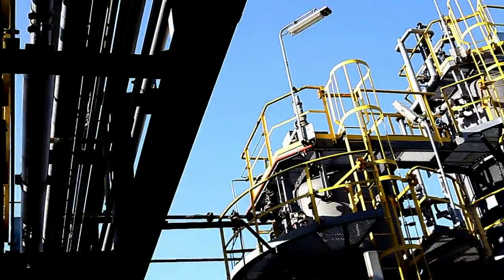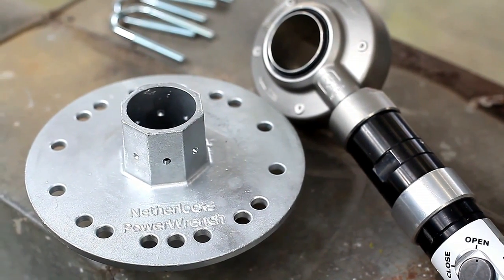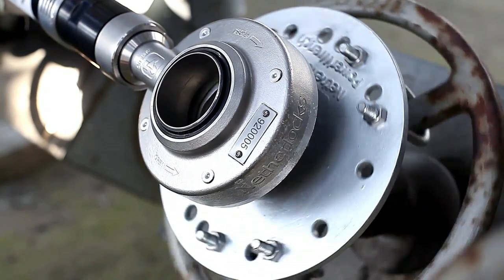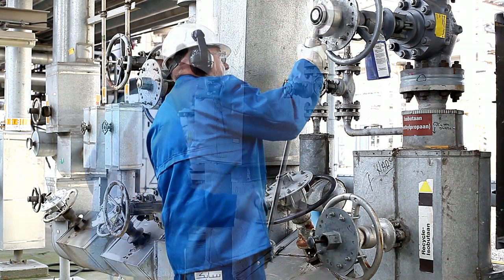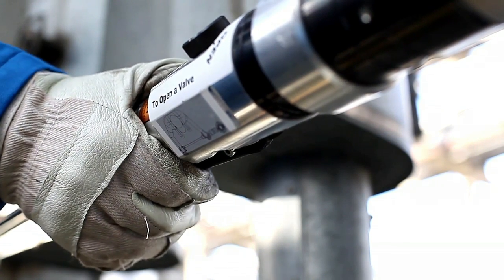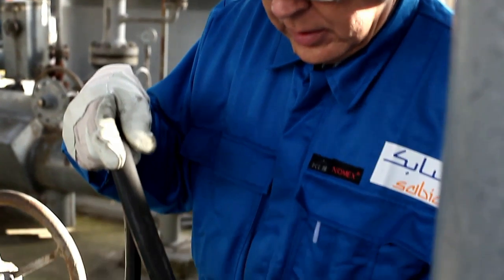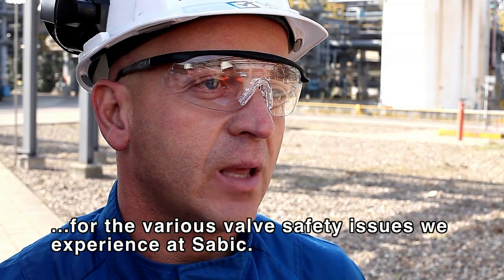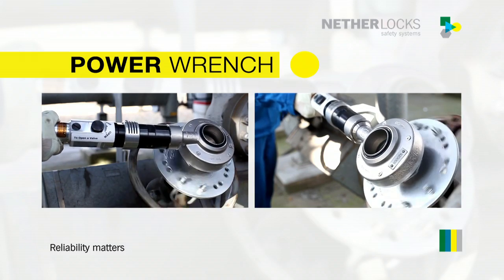Netherlocks Power Wrench portable actuator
0:35 One Power Wrench for multiple valves
2:35 Quick, safe and convenient
3:33 Use it anywhere, anytime
4:33 Advantages

The Netherlocks Power Wrench is as a must-have portable actuator for opening and closing any type of manual valve within minutes. It is a portable tool that runs on air (4-7 bar). The pneumatic tool is Atex certified and safe to use in any industrial area. Using the Power Wrench saves valuable time and takes no effort to use.